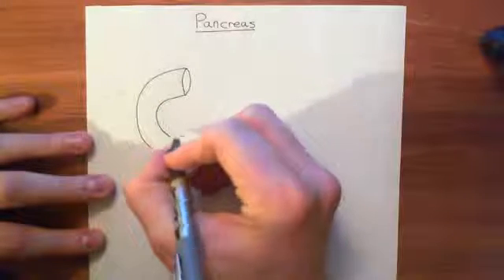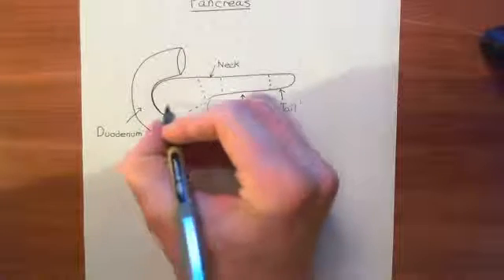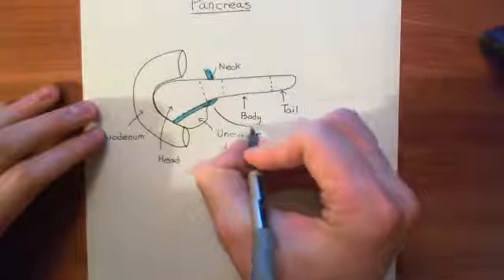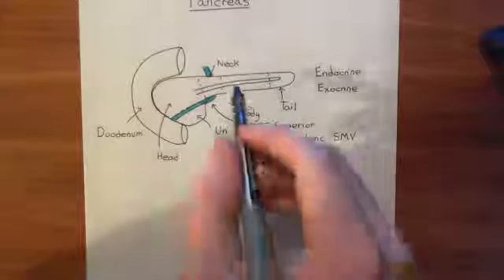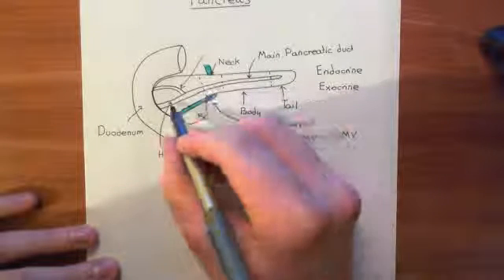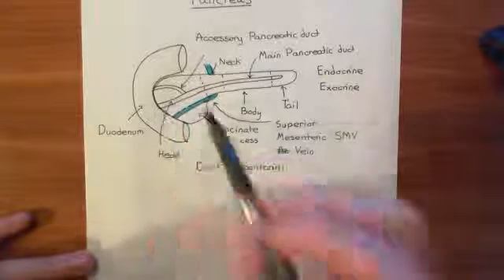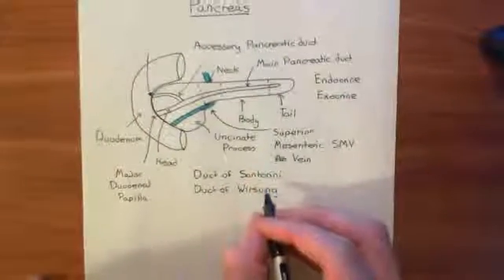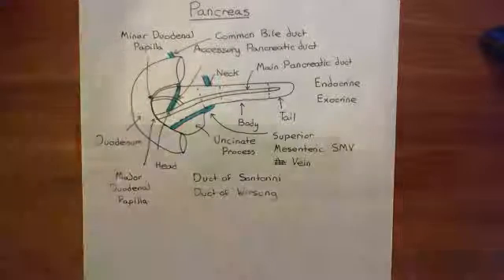The Structure of the Pancreas Part 1 YouTube